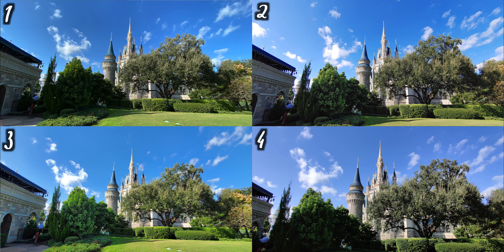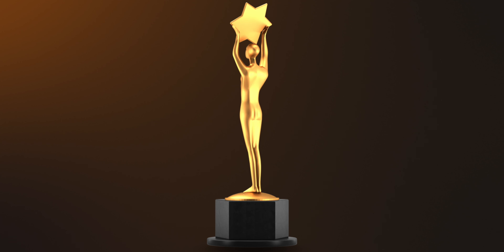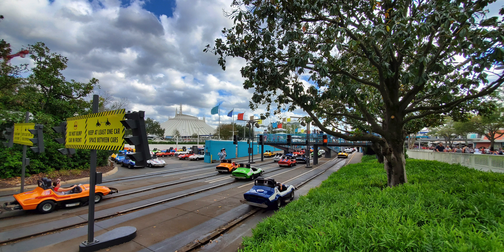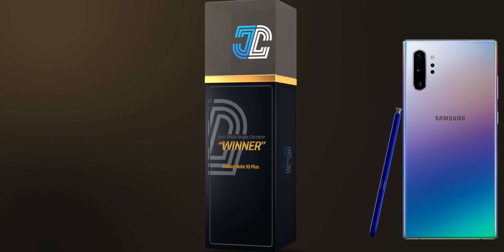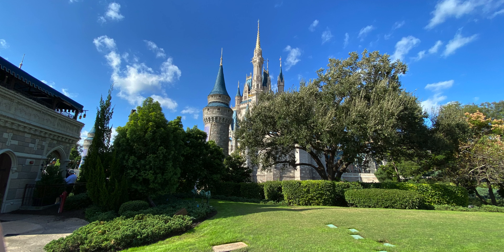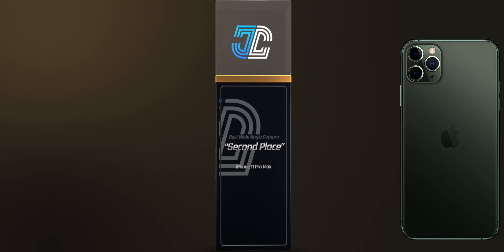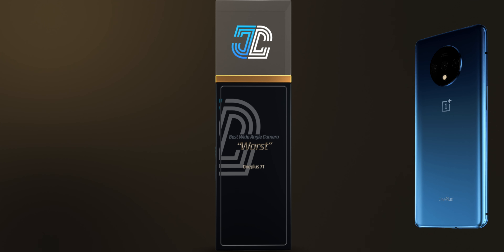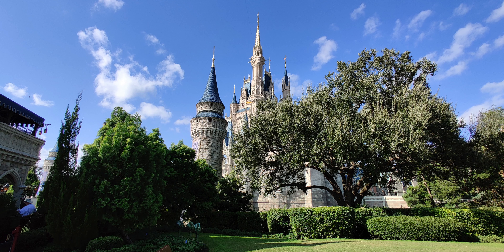Does The Galaxy Note 10 Plus Have The Best Wide Angle Camera?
If you missed my last video where you were able to cast your vote on which 2019 smartphone had the best wide angle, make sure to check it out below. In this video, we are going over the results to this epic wide angle camera shoot out. The Galaxy Note 10 Plus vs iPhone 11 Pro Max vs Oneplus 7T vs LG G8X ThinQ. Also, make if you currently don't own a phone with a wide angle camera make sure to check out the wide selection of smartphone lenses from Moment, Moondogs, and Sandmarc. There are a ton of wide angle smartphone camera lenses out there but I find these wide angle and smartphone lenses to be the best.